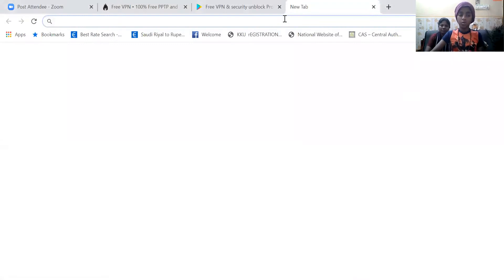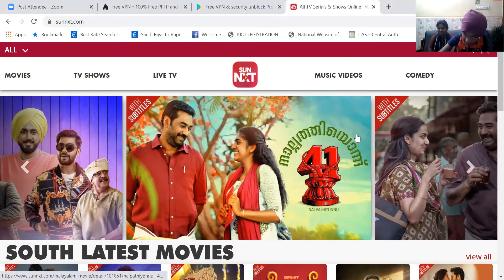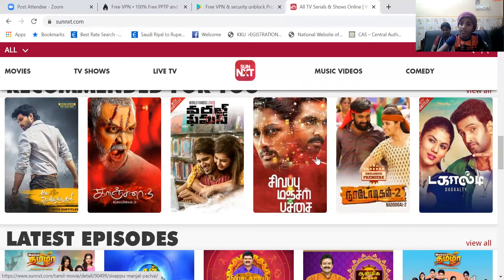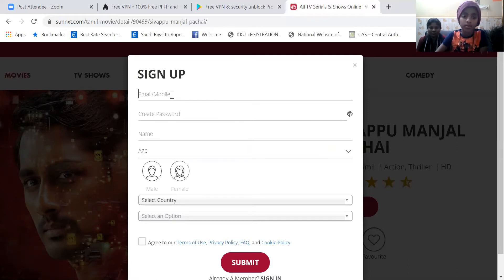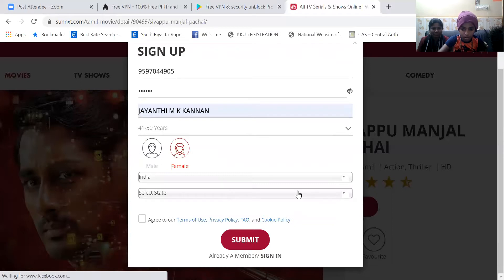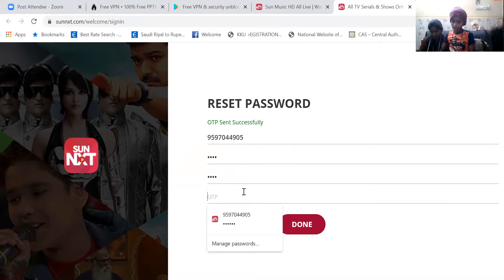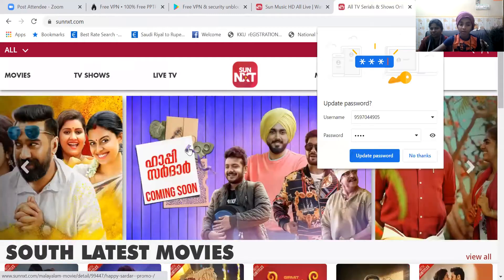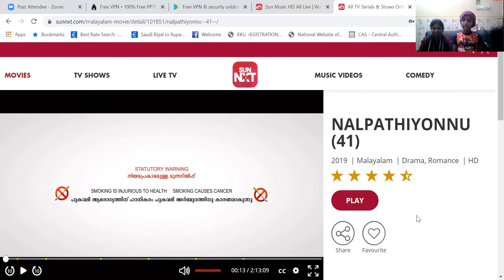How to Install and use SUN NXT in Laptop and Smart TV பயன்படுத்துவது எப்படி? by Sri Varattha Raja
HOW TO INSTALL AND USE sun nxt in Laptop and in ஸ்மார்ட் டிவி இல் பயன்படுத்துவது எப்படி..? by SRI VARATTHA RAJA.